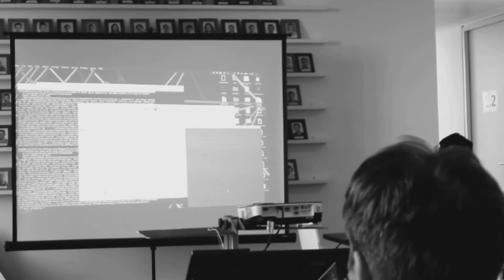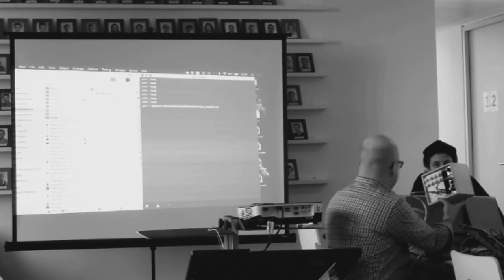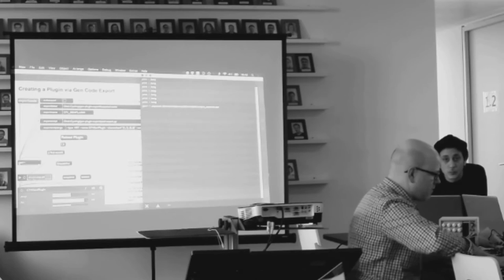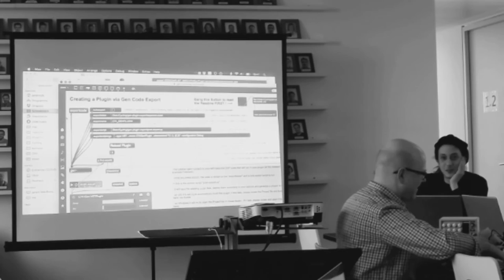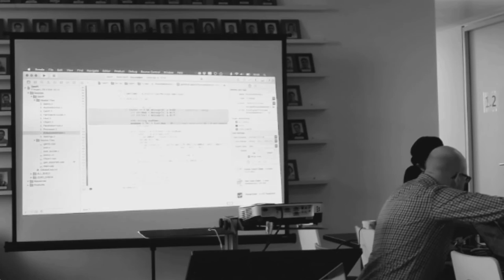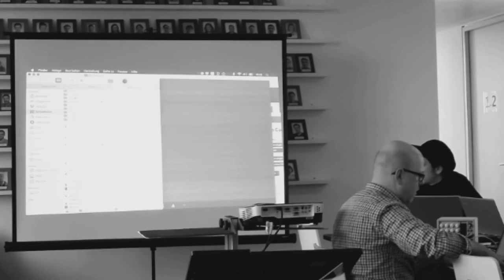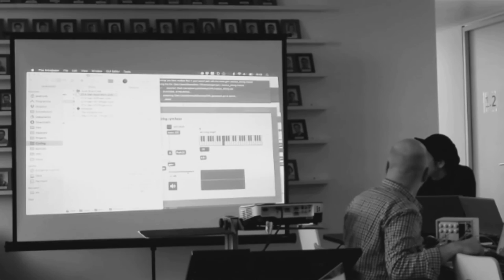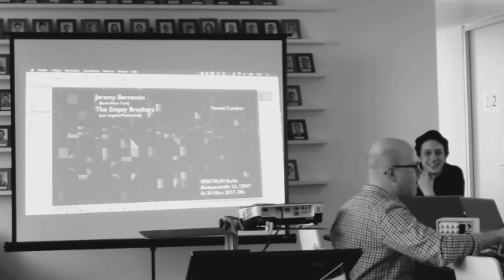CC4AV MaxMSP Meetup #5 Live Stream from Berlin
Special guest Jeremy Bernstein from Cycling '74.

This time around we will get a brief introduction (~30 min) to the gen~ object code export by Jeremy Bernstein, followed by an open coding session. If you have something you've been working on that you would like to show, please bring it along!

The gen~ object is not only capable of enhancing your Max patches with impressive DSP audio capabilities, but can be used to generate C++ code for use in other contexts. We'll talk a little bit about how gen~ works and take a look at a few examples of code export to plugins and embedded hardware devices such as the Raspberry Pi and Rebel Technology's OWL Eurorack module.